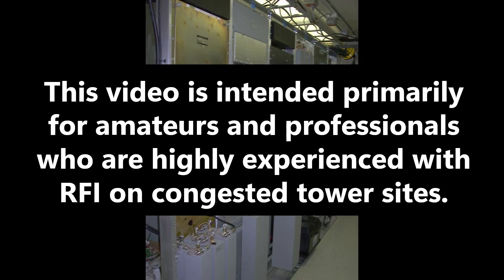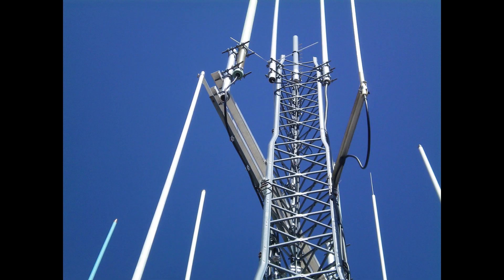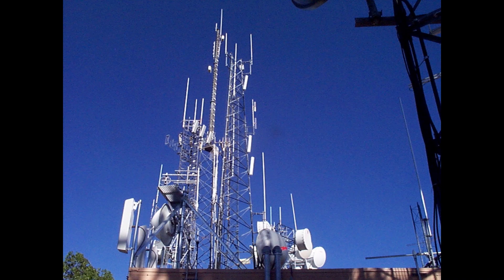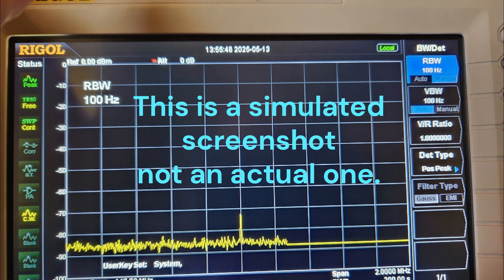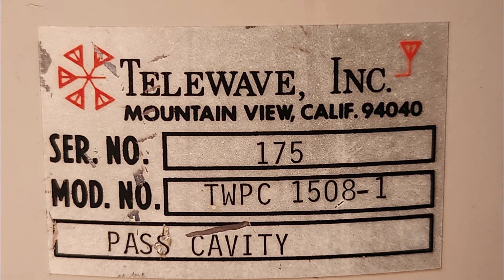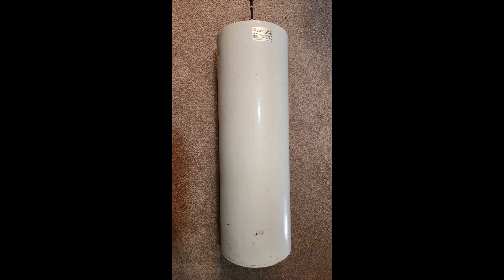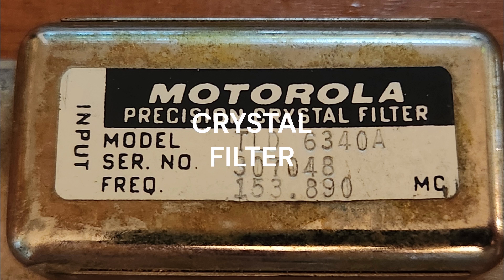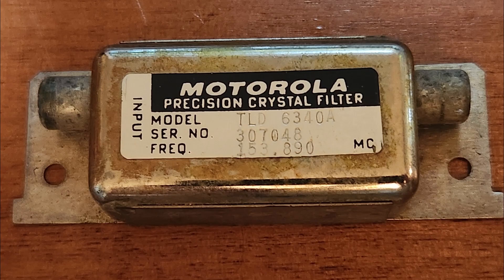Understanding Crystal Filters for VHF Radio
Crystal Filters

I have a friend, I'll call him Tuje (pronounced Tooge).  He has decades of experience in commercial VHF/UHF radio communications.  He wants to share his knowledge, but he also wants to remain anonymous.  I offered to host his videos on my channel.  So here is another video in an ongoing series of helpful videos, primarily relating to VHF communications, but certainly not limited to that topic.